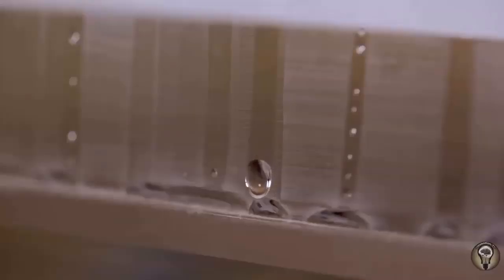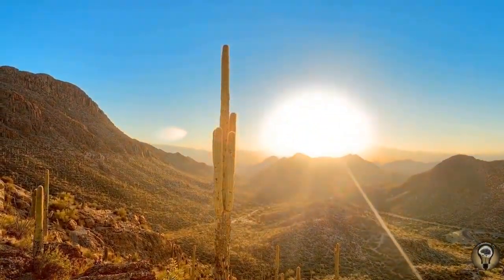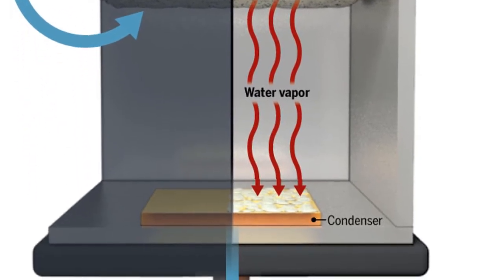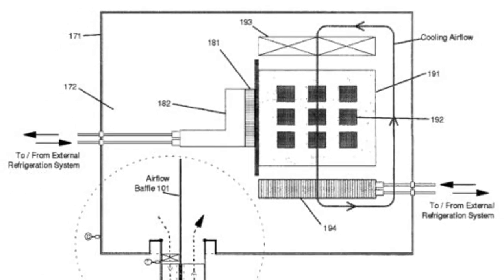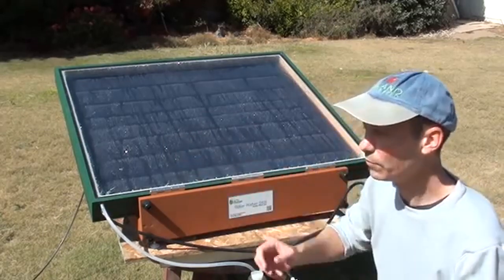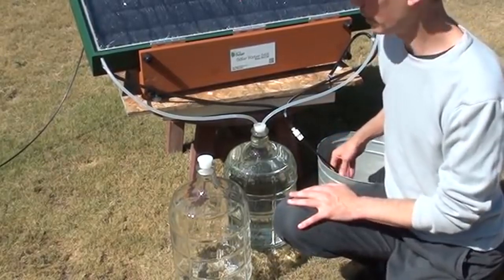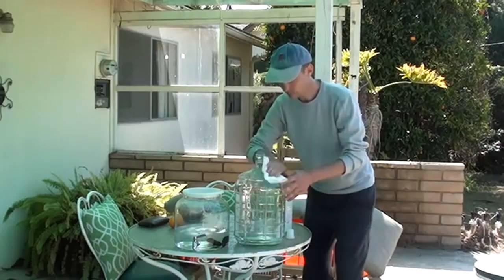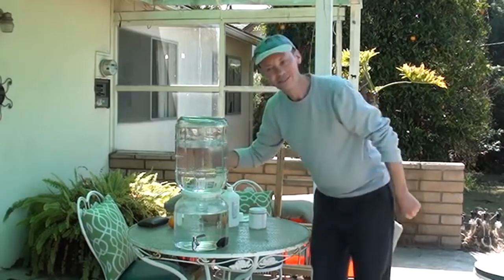Documentary on Fluoride-free Water Technology - Creating clean and safe water from the atmosphere!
The present work suggests a non-conventional method of water production from atmospheric air, on a 24-h basis using a compact system. The operation of the system is described and its efficiency is defined. The system performs under forced convection absorption and regeneration through a packed tower. The packed tower consists of two identical columns, each of them is packed with an identical bed. Each bed consists of vertical multi-layers of cloth material impregnated with calcium chloride solution of different concentrations. A numerical model, based on the experimental results, has been developed to predict the performance of the system under various operating conditions. The system efficiency is found to have peak values at certain cycle times, desiccant final concentration, regeneration temperature and absorption air stream velocity. It is also found that the maximum efficiency increases with initial concentration and decreases with the increase of the regeneration air stream velocity and absorption temperature.